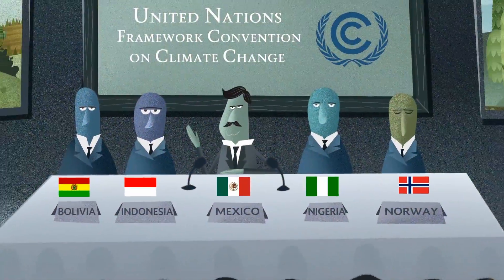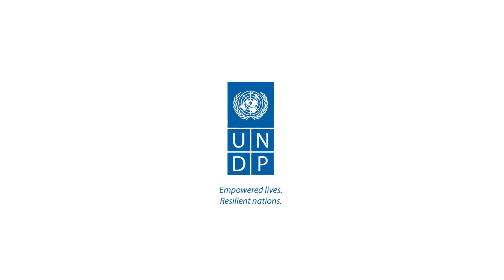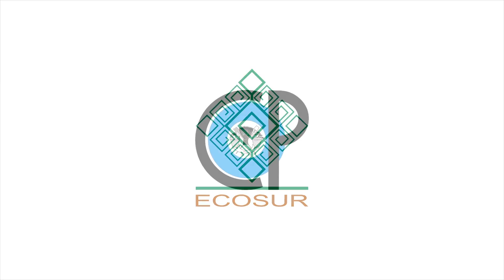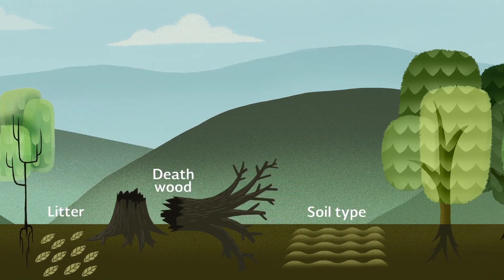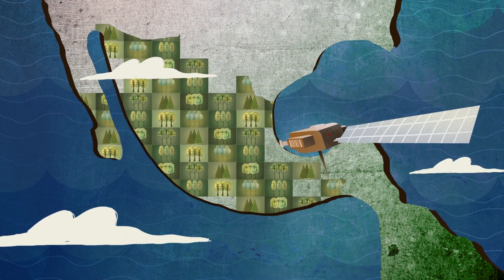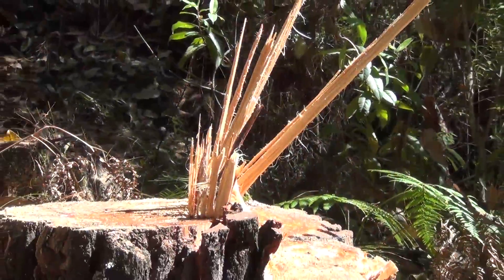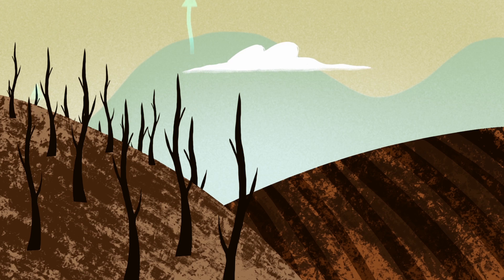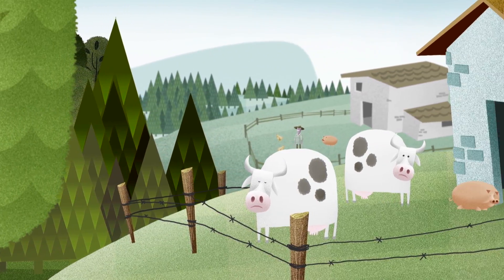The National Forest Monitoring System of Mexico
The National Forestry Commission, CONAFOR, through the Reinforcing REDD+ and South-South Cooperation Project, works in develop the National Forest Monitoring System, that will give transparency and certainty to the REDD+ actions that the country will implement.